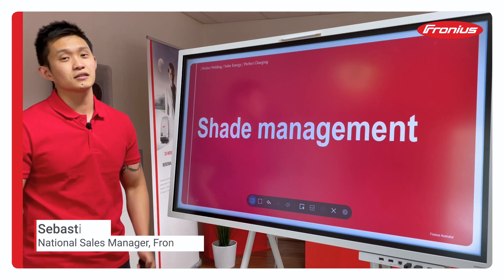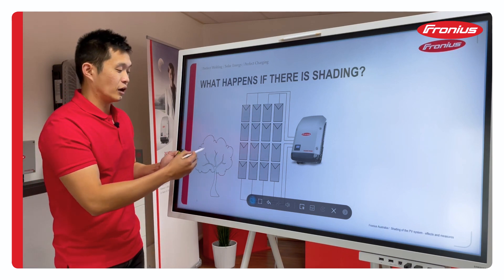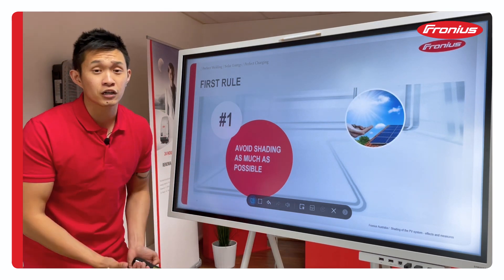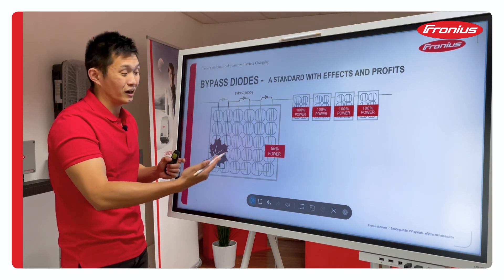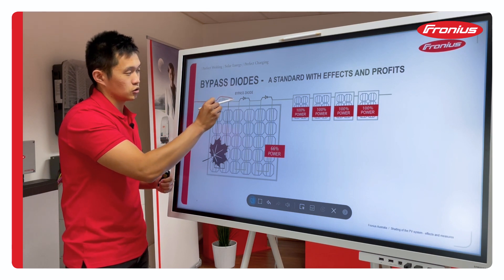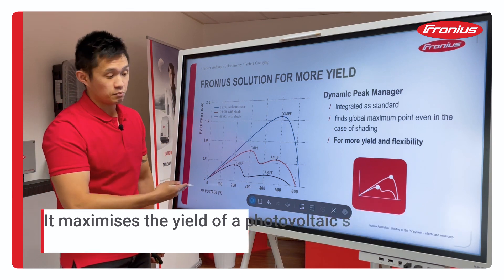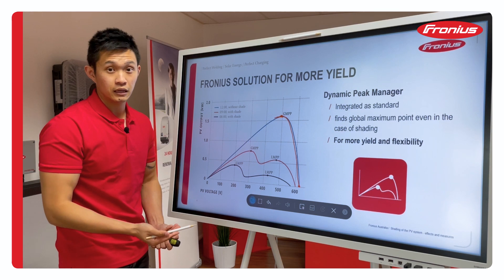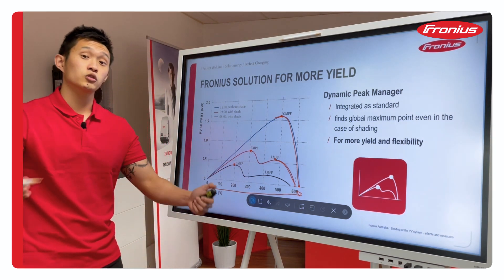Fronius Shade Management: Dynamic Peak Manager (AUS)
The Dynamic Peak Manager is a shade management solution integrated into Fronius inverters to maximise the yield of a photovoltaic system despite shading – and all without installing additional components.
With Fronius Dynamic Peak Manager, you can always bring out the best for your customers – even when there is partial shading. This highly efficient MPP tracking algorithm detects any shade and optimises the yield at the string level. Not only does this cost less because there are fewer system components, but it also keeps installation and service costs to a minimum.

0:00 – Introduction
0:08 – What happens when there is shading?
1:35 – Fronius GEN 24 Plus Dynamic Peak Manager
2:33 – Conclusion – Like, Comment & Subscribe for more!